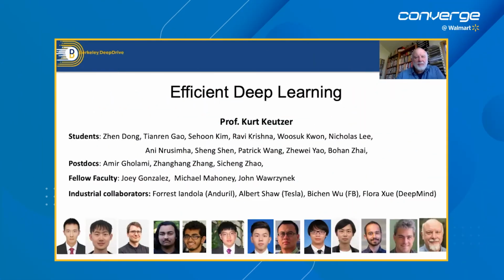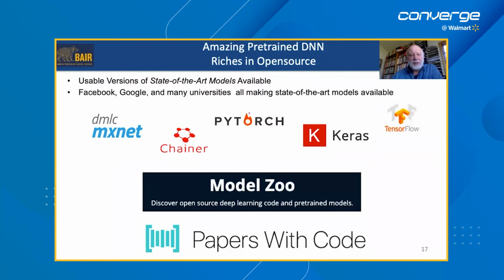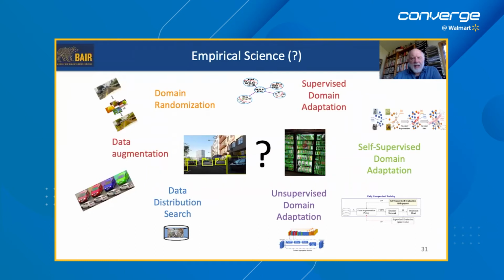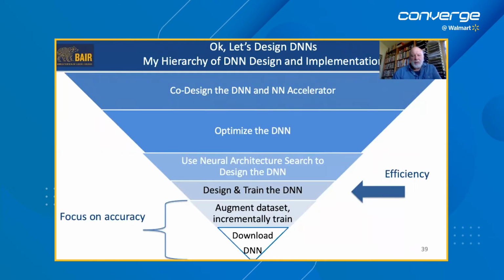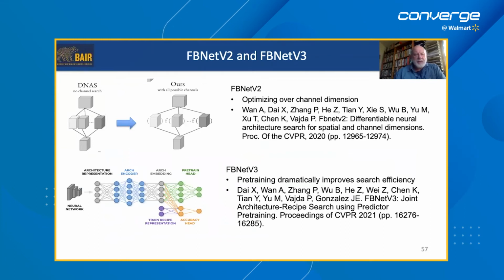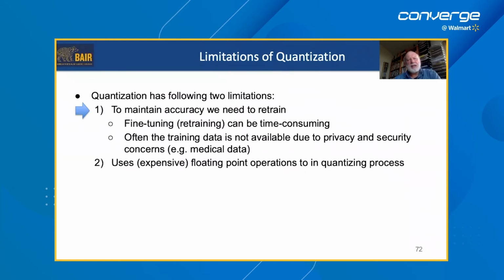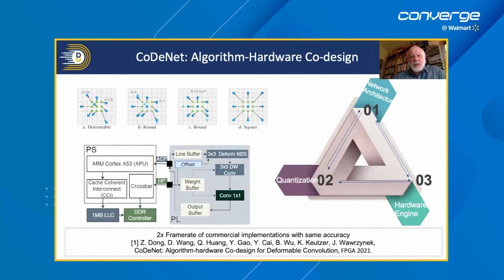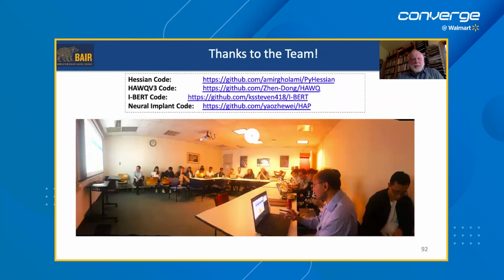AI Roundtable: Industrialization of AI/ML for Retail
Prof. Kurt Keutzer will give a birds eye view of the industrialization efforts in addressing computational complexity and more generally, efficiency of deep learning. Thereafter, an esteemed panel delves into the industrialization aspects further and also discusses the importance of academia and its role in teaching/training of students who become the torch-bearers of the technology.

With: Dr. Vijay Srinivas Agneeswaran, Director, Data Sciences, Data Platforms, Walmart Global Tech India; Prof. Kurt Keutzer, Professor - Electrical Engineering and Computer Science, University of California, Berkeley; Prof. Chiranjib Bhattacharya, Chair of the Department of Computer Science and Automation, Indian Institute of Science, Bangalore; Prof. Balaraman Ravindran, Professor - Department of Computer Science and Engineering, Indian Institute of Technology, Madras and Chintan Shah, Product Manager, NVIDIA